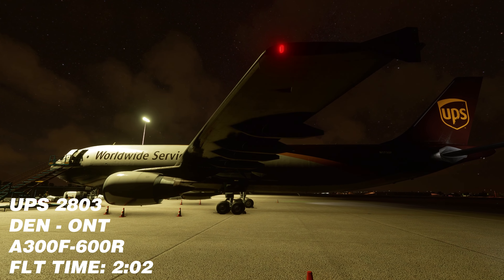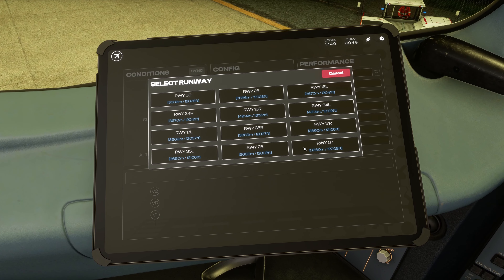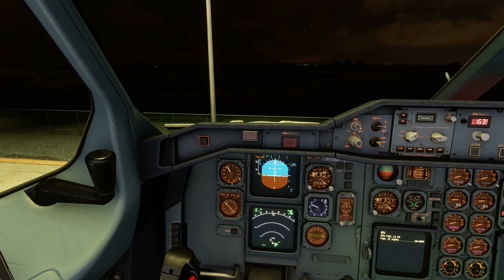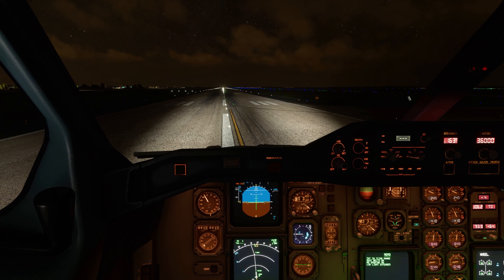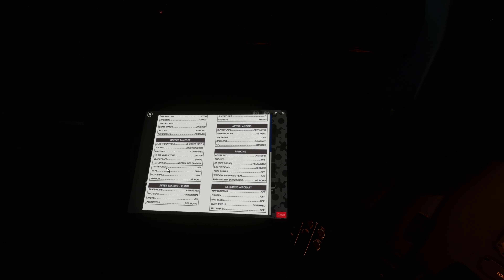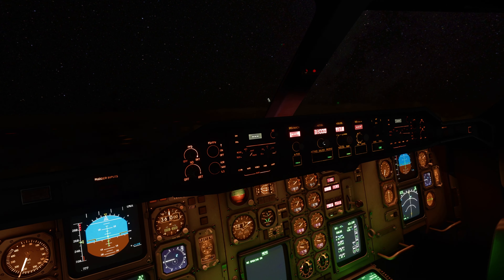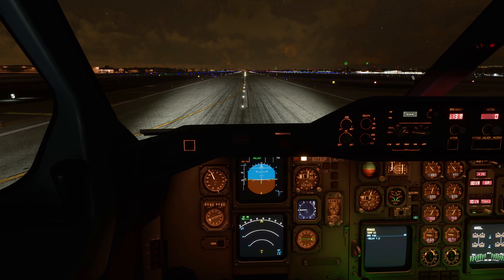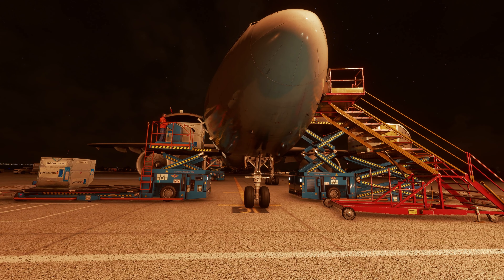Best Cargo Aircraft In MSFS? - NYE Fireworks On Approach! - UPS A300F Into Ontario - 4K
In this video I take the UPS A300F from Denver, Colorado to Ontario, California. Ontario is one of UPS' largest hubs, taking in every variant of their fleet from the A300 to the 747-8. This flight was particularly cool because of the fireworks seen throughout the approach into Ontario. Below our descending A300, neighborhoods celebrate the new year of 2024. Happy new year!

**MUSIC**
Sweeps Beats:

Timestamps:
0:00 - Pre-Flight/Walkaround
7:54 - Pushback/Engine Start
10:09 - Taxi
12:15 - Takeoff From RWY 25
13:47 - Departure
16:37 - Cruise Montage
18:22 - TOD
20:25 - Approach Into ONT
24:03 - Landing On RWY 26L
26:13 - Taxi To Ramp
26:58 - Parking
27:19 - Shutdown

**Specs**
i7-11700F CPU
GeForce RTX 4080
16GB RAM DDR4
@ 3.00GHz
Logitech Extreme 3D pro sidestick | IBuypower Ares E1 | IBuypower Zeus E2

**MSFS Addons**
Pushback helper | A32NX | Canadian Mods 747-400 | Canadian Mods A321-200 | OBRX San Jose Intl' Airport | LATINVFR San Diego Intl' Airport | CS 777-200 | Aerosoft CRJ | Heavy Dev 787